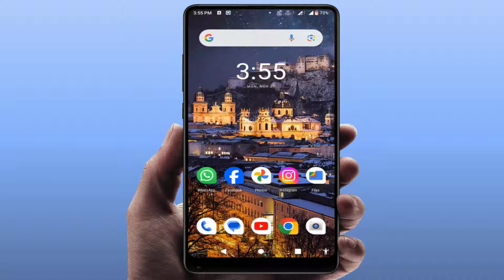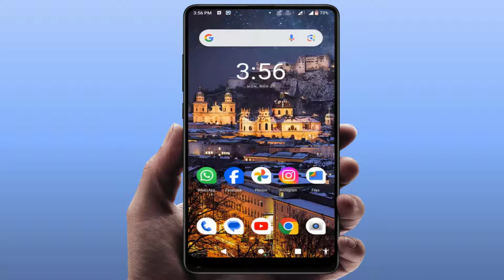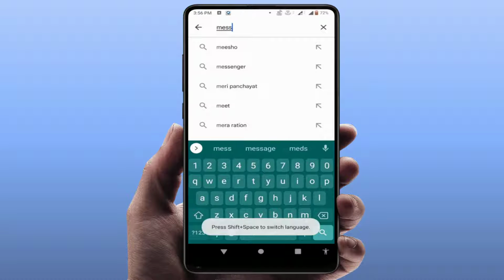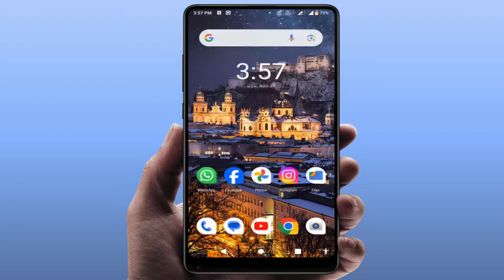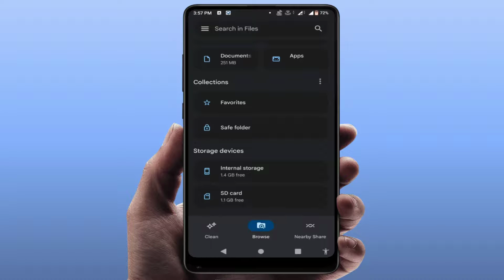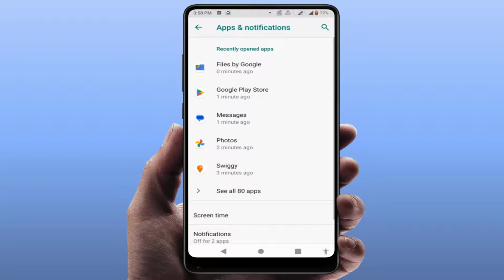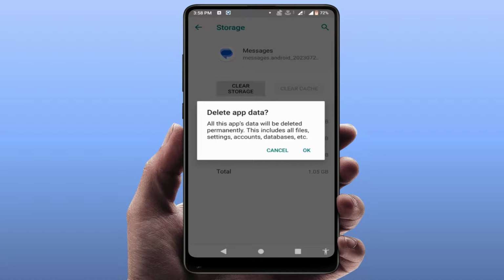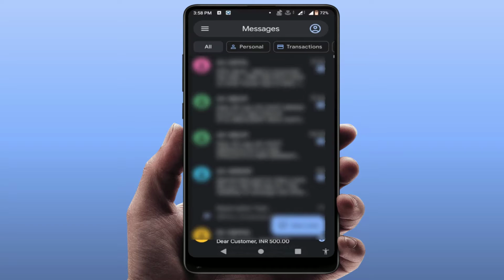How to Fix Messages isn’t Responding Error on Android Device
On Android How to Fix Messages isn’t Responding Error
How to Fix App isn’t Responding Error in Android